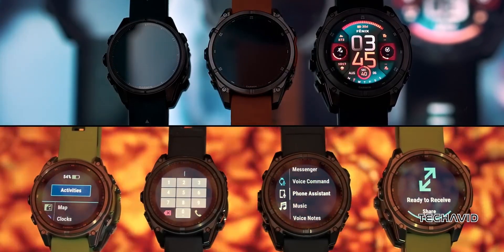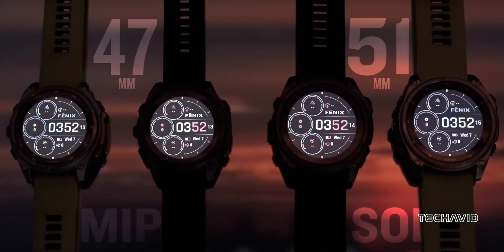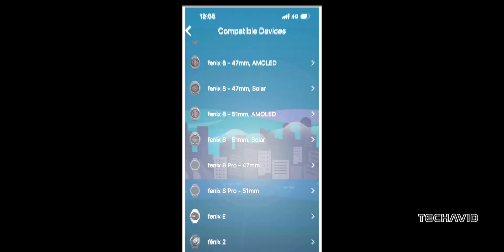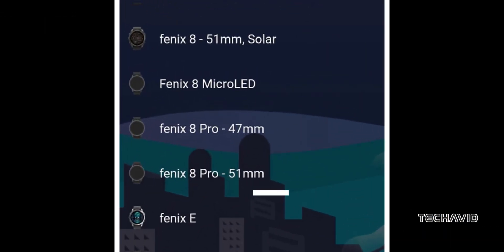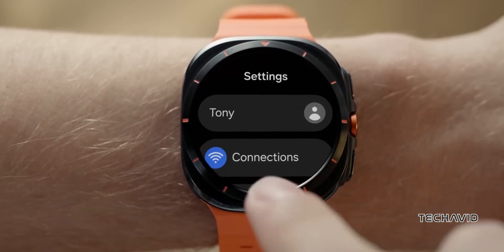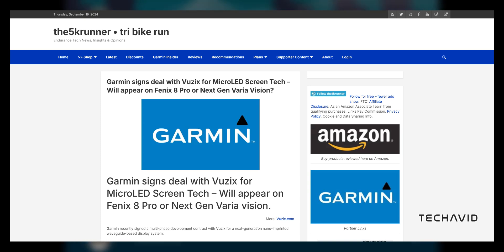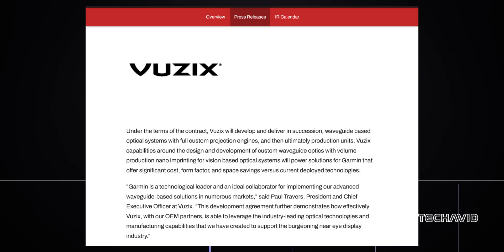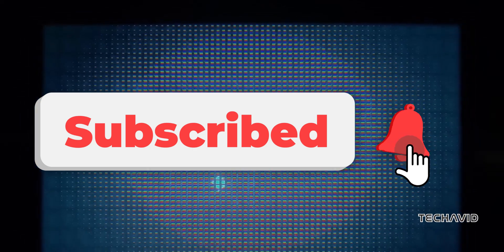Garmin Fenix 8 Pro: Is Garmin About to Change Smartwatch Displays Forever?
Garmin’s Fenix series just got an upgrade, but the real excitement might still be coming. With rumors of a collaboration with Vuzix, could we be looking at a revolutionary new display for the Fenix 8 lineup? In this video, we dive into what Garmin’s partnership with Vuzix could mean for the future of smartwatches, and how this new tech could shake things up.

5 Questions Covered:
    What makes the latest Fenix 8 smartwatches stand out?
    What could Garmin’s partnership with Vuzix bring to the table?
    What’s the deal with MicroLED displays, and why does it matter?
    Could this tech give Garmin an edge over competitors like Apple and Samsung?
    When can we expect to see this new display in action?